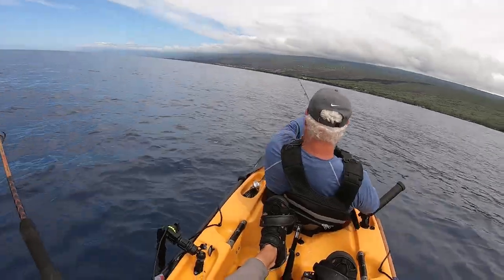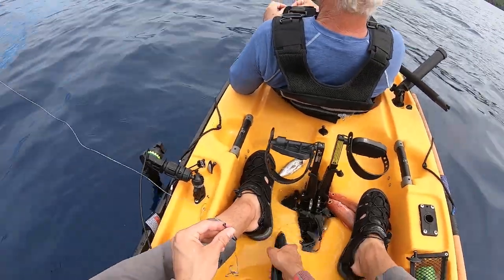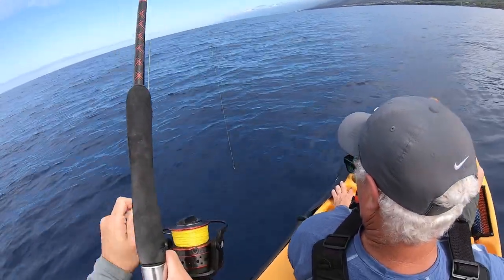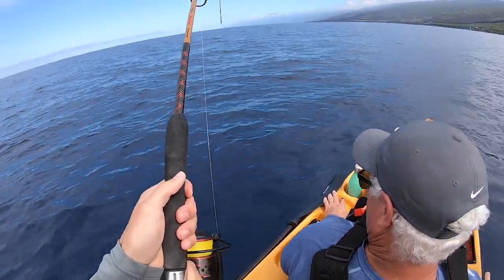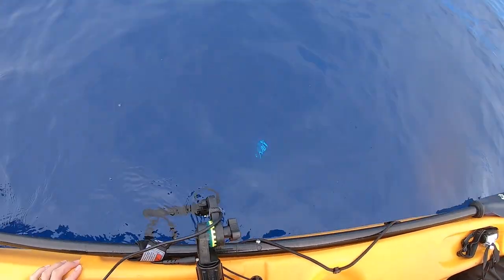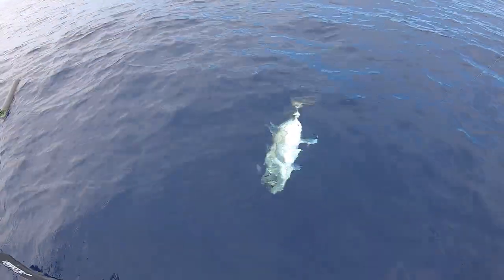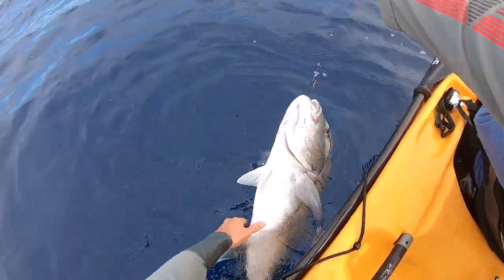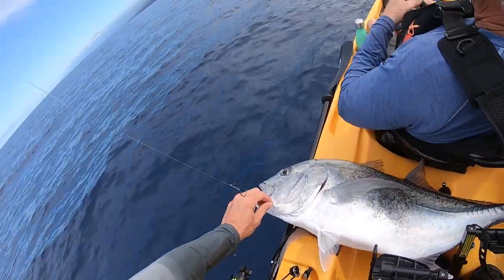Hawaii Kayak Fishing Big Island Rainbow Runner Ulua GT Giant Trevally